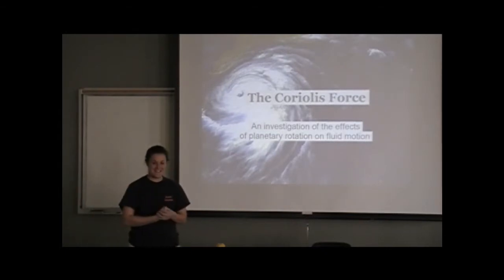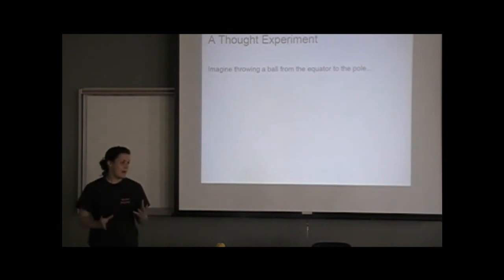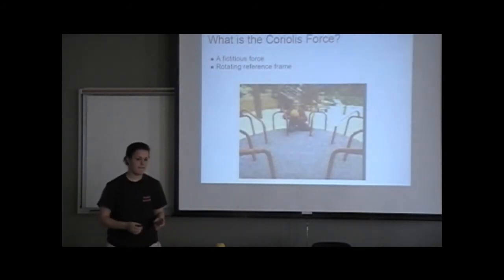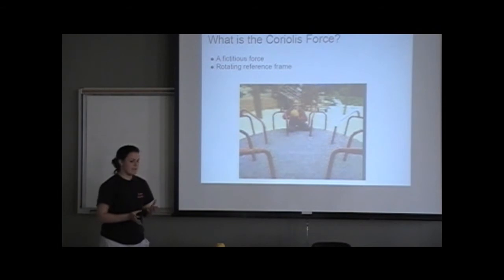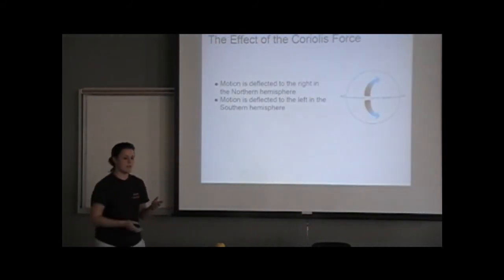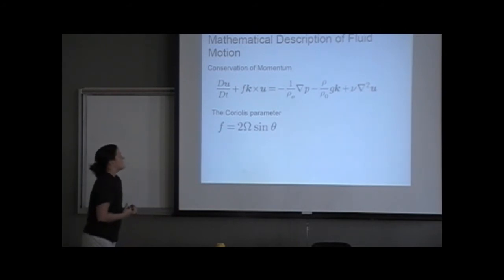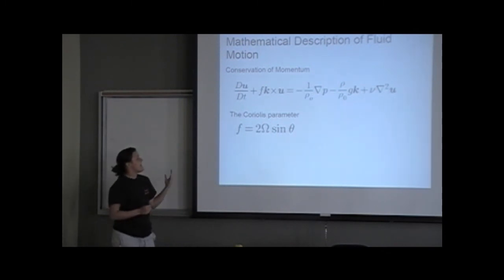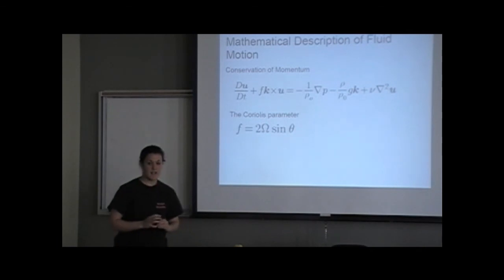Nancy Lecture - The Coriolis Effect Part 1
A lecture on the coriolis effect and its importance in large scale fluid motion